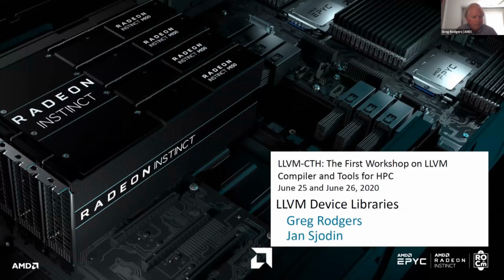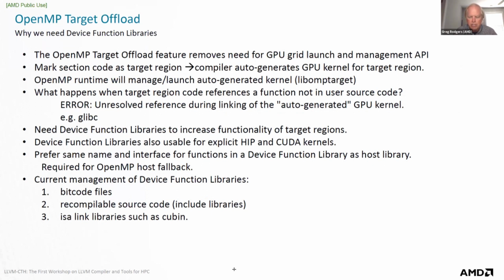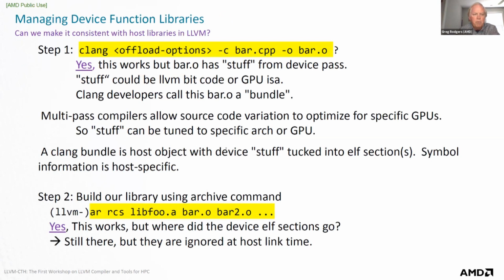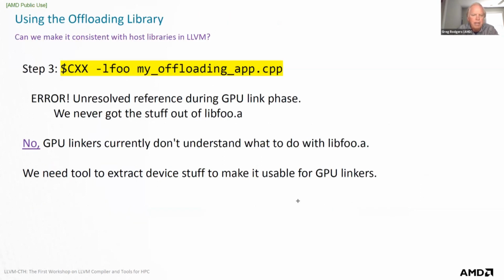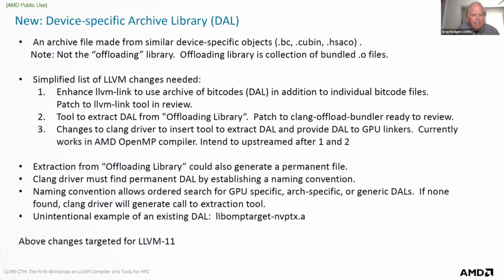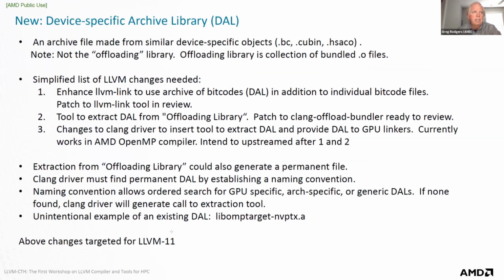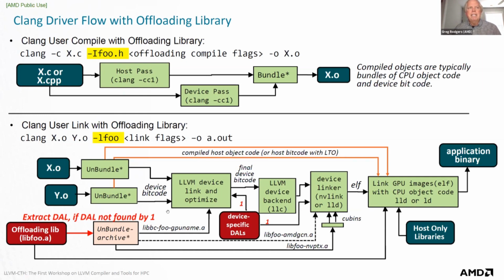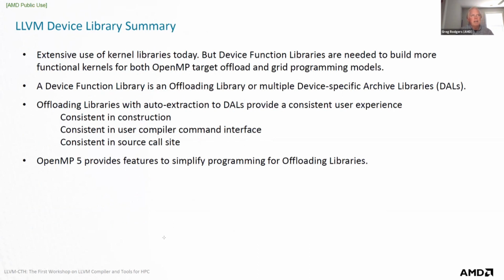Greg Rodgers - LLVM Device Libraries